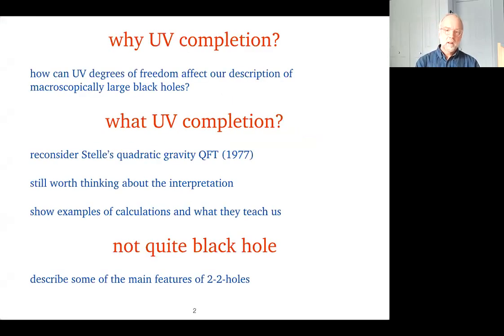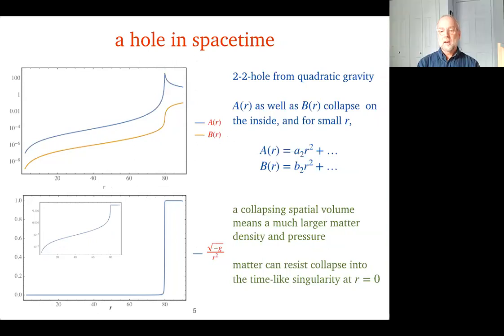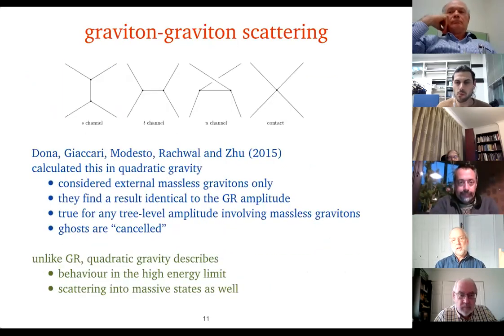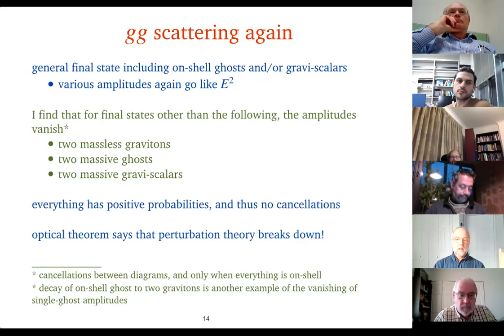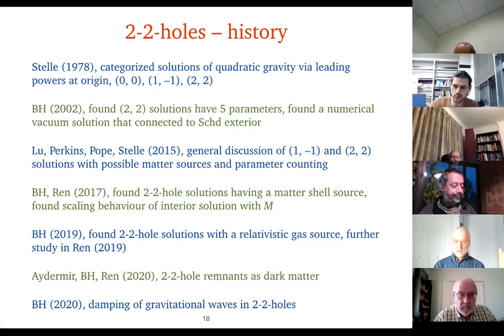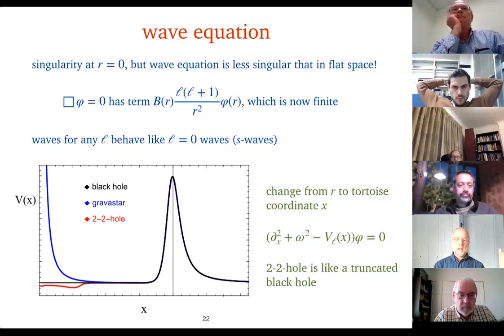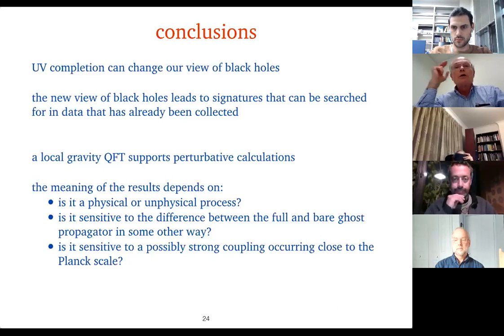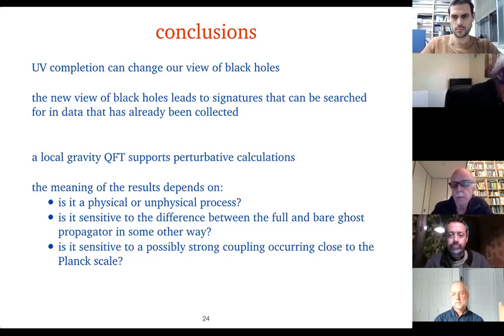Bob Holdom - Ultraviolet completion and not quite black holes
QGRAV2021
International Workshop on Quantum Gravity, Higher Derivatives & Nonlocality
8th to 12th March 2021

Abstract: When it comes to black holes, the Einstein action gives us little choice. But the Einstein
action should eventually be subsumed into a UV complete theory of gravity, and such a theory may
provide an alternative description for what we know as black holes. We consider the horizonless
solutions called 2-2-holes that emerge from quadratic gravity. Within a Planck length of the wouldbe horizon, strong gravity and high curvatures quickly turn on. These solutions are analogous to the
hadrons and/or the quark matter states of QCD. They are very close to being completely black, but
not quite. An ideal probe to test for not quite black holes are the low frequency gravitational waves
that are excited in and around them when they are newly formed, as in the merger events observed
by LIGO. The resulting gravitational wave echoes have some striking features, and this has led us to
conduct our own search of LIGO data. On the more theoretical side I hope to comment on quadratic
gravity as a local quantum field theory for gravity.